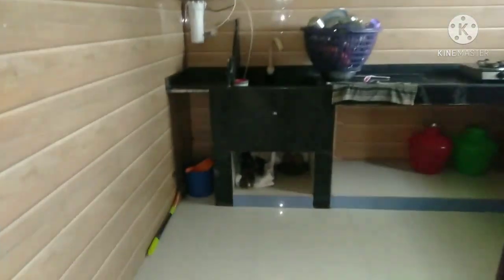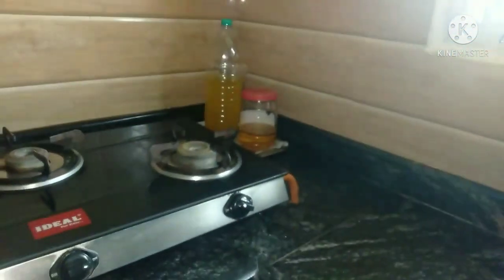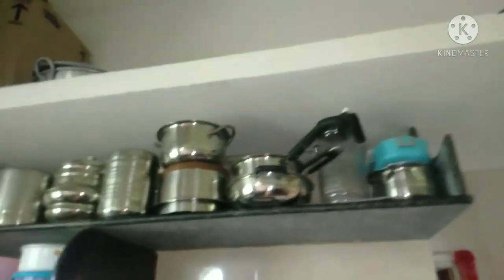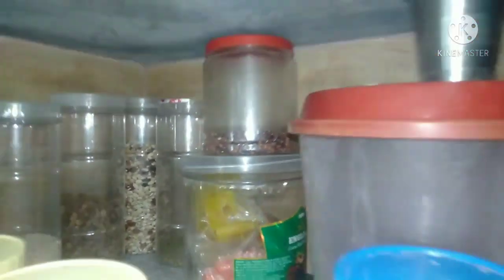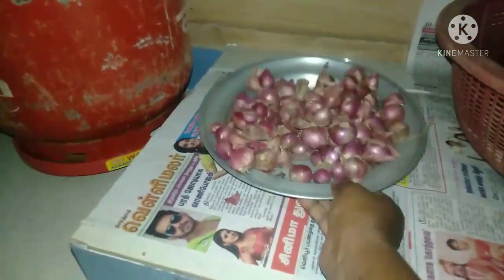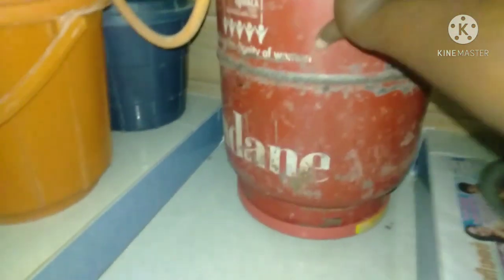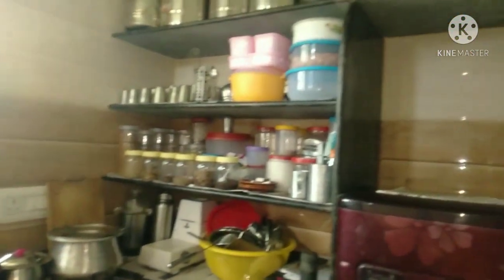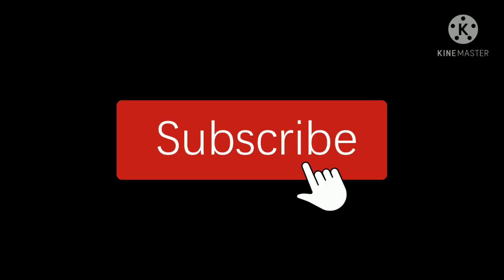my kutty kitchen/non moduler kitchen/அழகான சமையலறை/indian village kitchen tour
non modular kitchen tour
indian village kitchen tour
my kutty kitchen